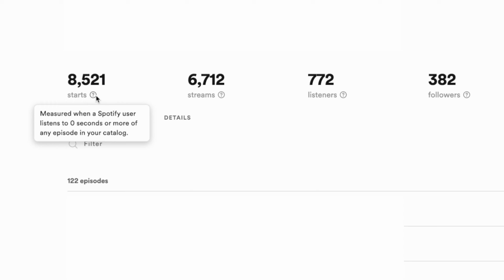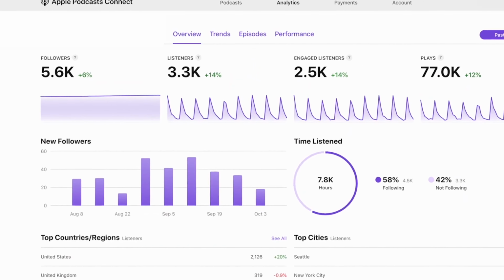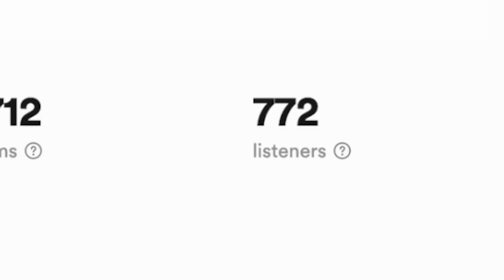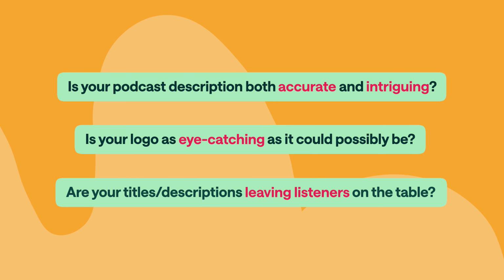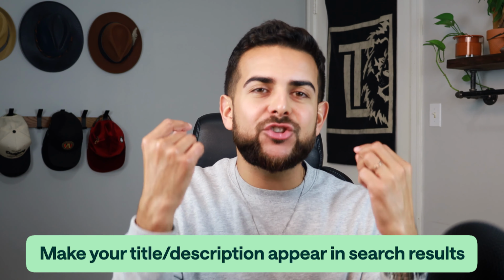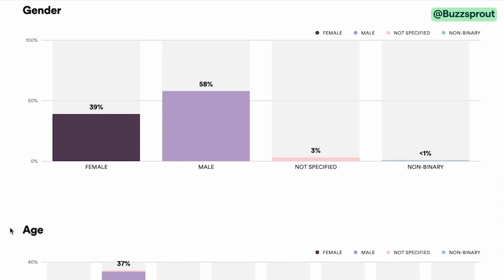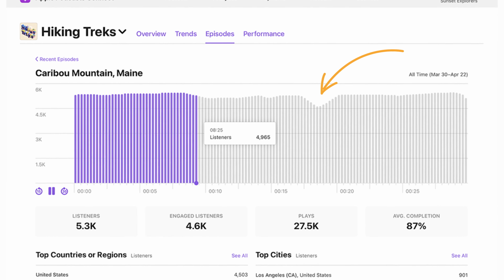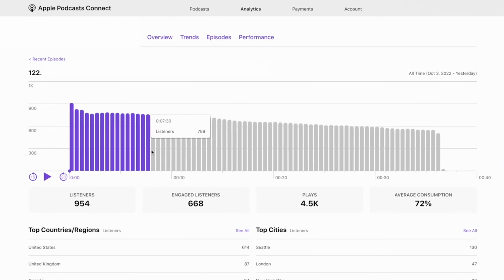How to Use Podcast Stats to Grow!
In 2025, knowing your podcast stats isn't just nice-to-have—it's the secret sauce to expanding any podcast's reach! In this video, we dive deep into Spotify for Podcasters, Apple Podcast Analytics, and the must-know podcast statistics that can transform your growth strategy.

Chapters:
00:00 Spotify for Podcasters Analytics Tutorial
05:30 Apple Podcast Analytics Tutorial
06:49 How to See Podcast Competitor Stats

About Podcastle:
Podcastle empowers individual creators and teams by radically simplifying the end-to-end content creation process. Our streamlined suite of AI-powered tools enables podcasters, bloggers, journalists, marketers, educators, and other creatives to record, edit, transcribe, and publish their audio & video content with unmatched simplicity.
You're in charge of sharing your story with the world, and we give you the tools to do it all in one app.